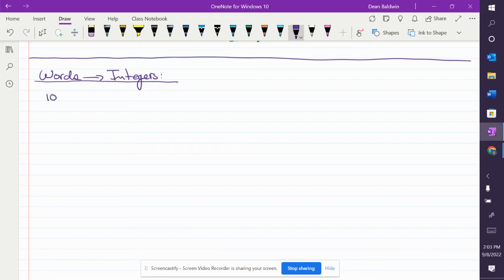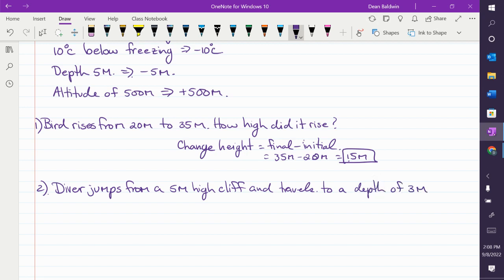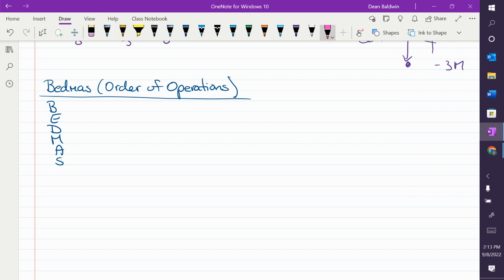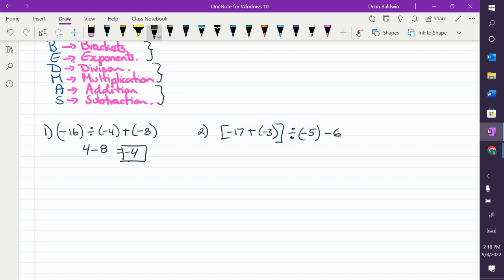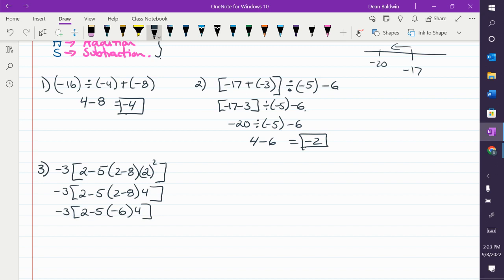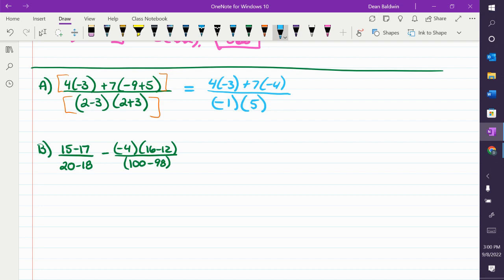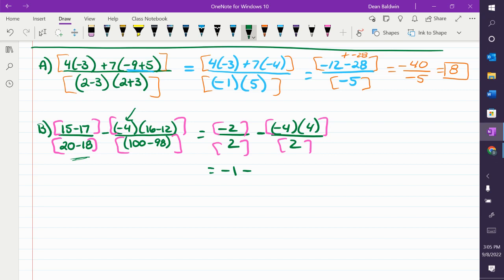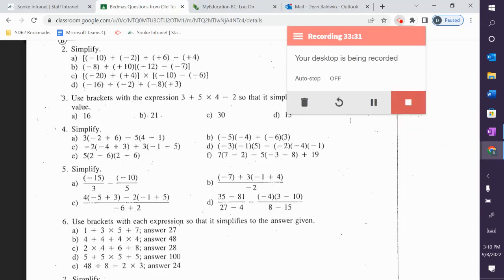Order of Operations BEDMAS